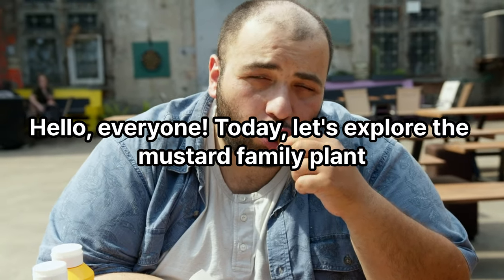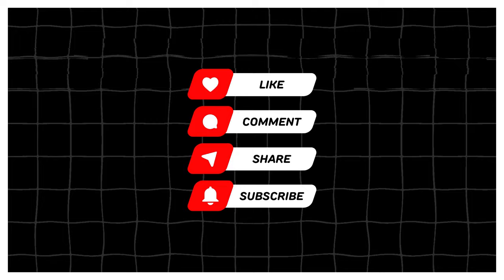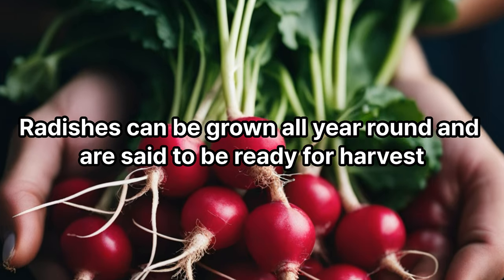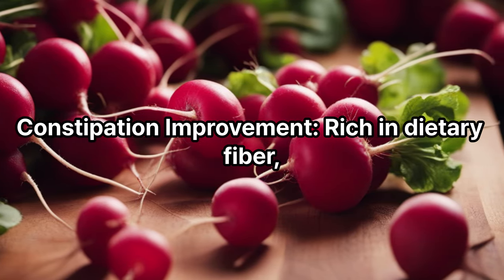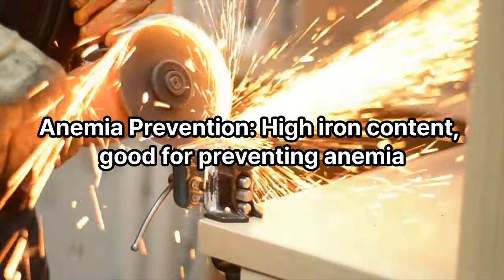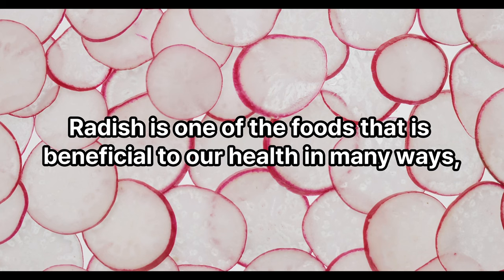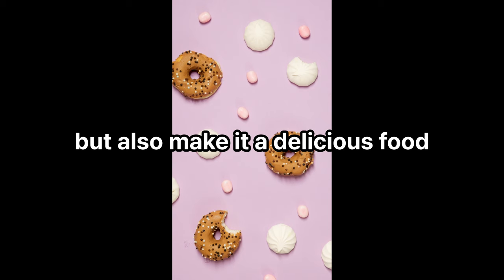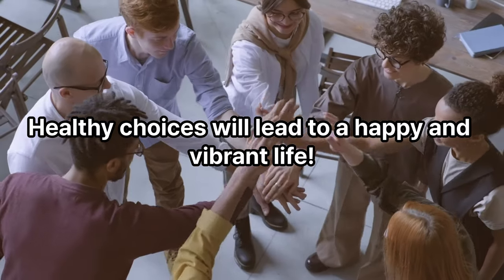Radish: A Precious Little Root Packed with Health and Beauty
Discover interesting facts and health benefits of radishes! Loaded with Vitamin C, dietary fiber, and iron, they aid in constipation relief, skincare, cancer prevention, cardiovascular health, anemia prevention, and enhancing digestive function.

10Lb Dumbbells:

Adjustable Dumbbell:

Health care is important for several reasons. First and foremost, it helps maintain and improve our overall well-being. When we receive appropriate health care, we can prevent, diagnose, and treat illnesses or health conditions in a timely manner, increasing the chances of successful outcomes. Regular check-ups and screenings can detect potential issues early, allowing for early intervention and prevention of complications.

Health care also plays a vital role in promoting a high quality of life. By managing chronic conditions, receiving necessary treatments, and adopting preventive measures, we can optimize our physical and mental health, enabling us to live active, productive, and fulfilling lives.

Furthermore, health care empowers individuals to make informed decisions about their health. It provides access to information, resources, and support, enabling individuals to understand their health status, manage their conditions, and engage in preventive practices. With the guidance and expertise of healthcare professionals, individuals can navigate complex healthcare systems, access appropriate treatments, and receive personalized care tailored to their specific needs.

In addition to individual benefits, health care is also important for the well-being of communities and societies as a whole. Accessible and effective health care systems contribute to a healthier population, leading to increased productivity, reduced healthcare costs in the long run, and improved social and economic outcomes. Health care also fosters equity by ensuring that everyone, regardless of their socioeconomic background, has access to essential healthcare services.

Overall, health care is essential for the preservation and improvement of human health, the prevention and management of diseases, and the promotion of well-being at individual, community, and societal levels.